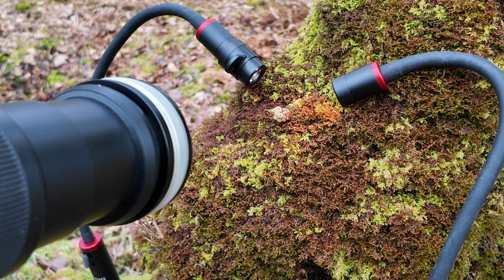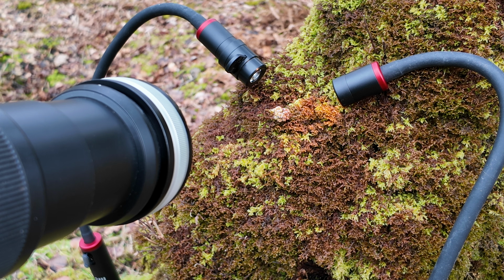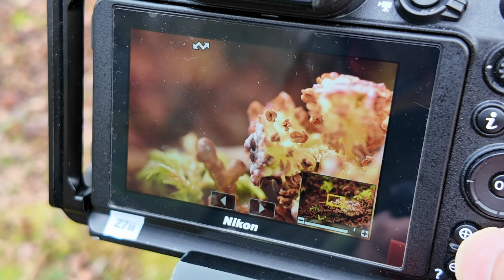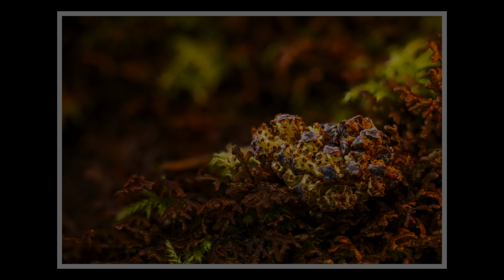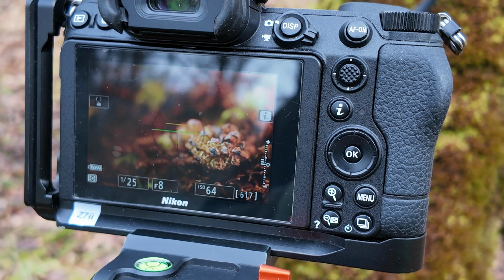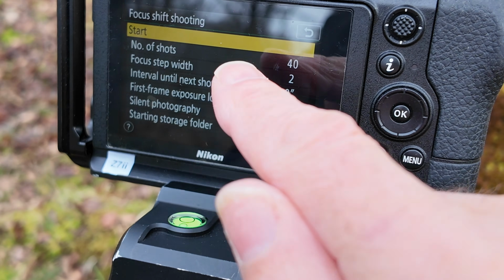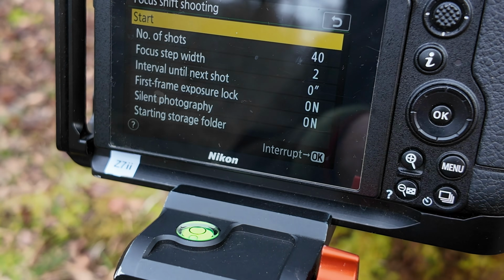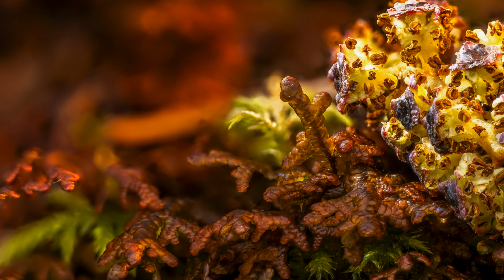Macro or Close Up Lens Have Your Say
I call them Micro Landscapes - small worlds captured in camera using a macro or close-up lens. But which kind of lens is best. On this shoot I find a "jewel of the forest" in the form of a fallen catkin. What it looks like close-up is truly astonishing. But is a "close-up lens" any good, or do I need to get a macro?

Chapters
0:00 - 1:32 - Getting out for some macro-landscapes
1:33 - 3:07 - The dynamic winter woodland
3:08 - 3:34 - A little jewel in the forest for perfect macro photography
3:35 - 4:37 - Taking time to find your composition
4:38 - 5:54 - Using the Nisi 77mm CLose-Up lens
5:55 - 6:47 - The SmallRig flexi lights
6:48 - 9:41 - Focus-shift shooting
9:42 - 11:59 - Macro lens or close-up lens?
12:00 - 13:47 - Finding a massive old Beech tree for future shoot
13:48 - 15:09 - Let me know your ideas on macro lenses

Music written, performed and produced by Nigel Bailey.

Primary Photography Equipment:
Nikon Z 6ii mirrorless camera body
Nikon Z7ii mirrorless camera body
Nikkor Z 24-200mm f/4.0-6.3
Nikkor Z 24-70 f/4.0 S
Nikkor Z 20mm f/1.8 S
Laowa 15mm f/2.0 manual prime